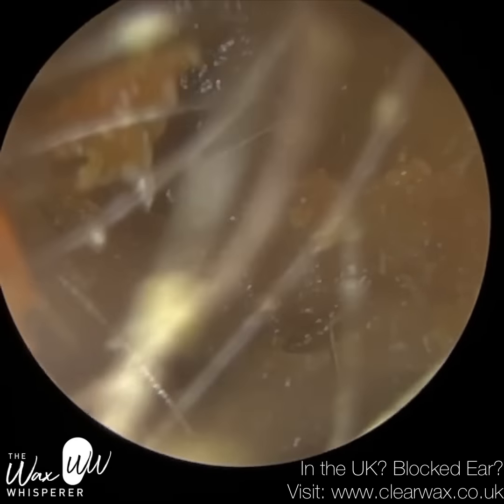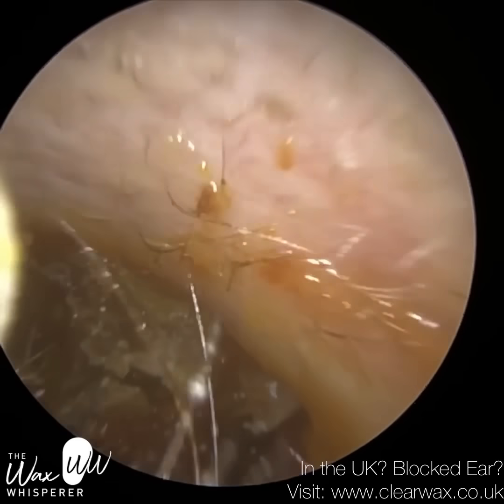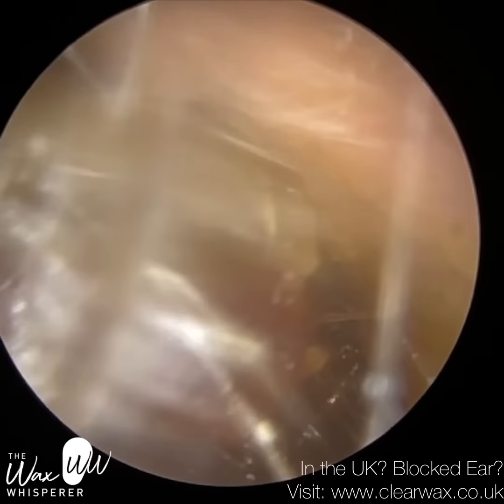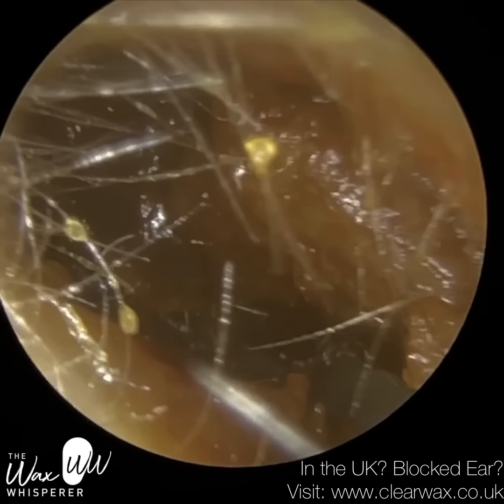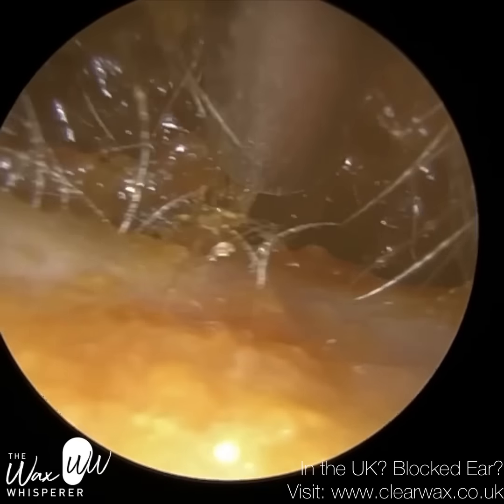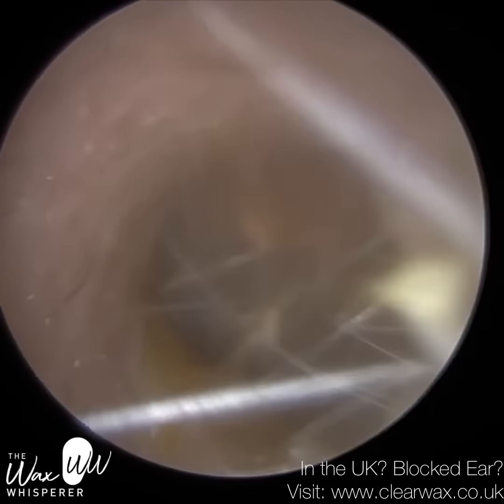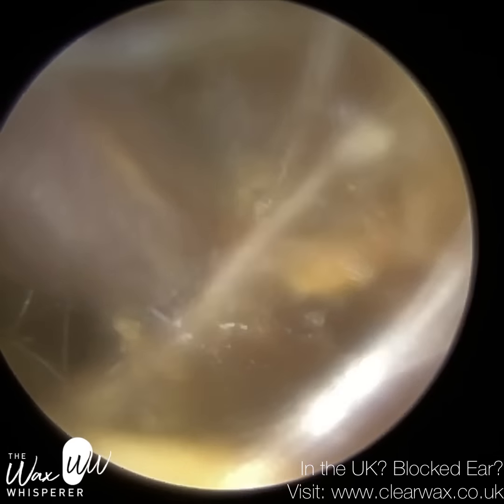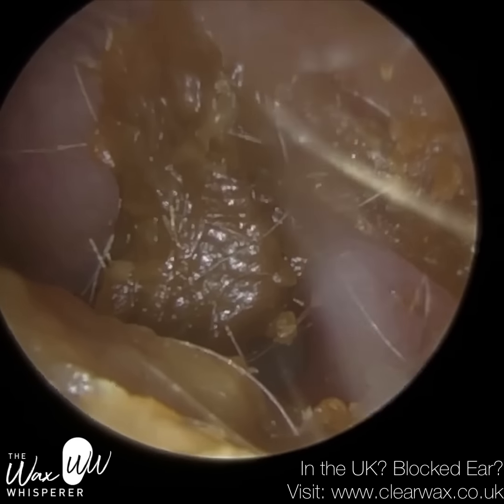1,257 - x4 Ear Wax Removal Videos